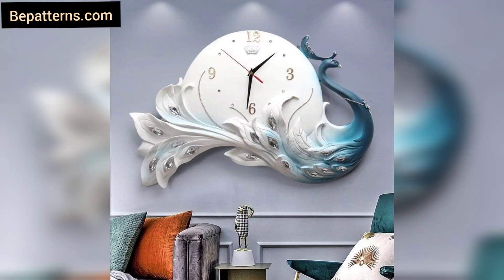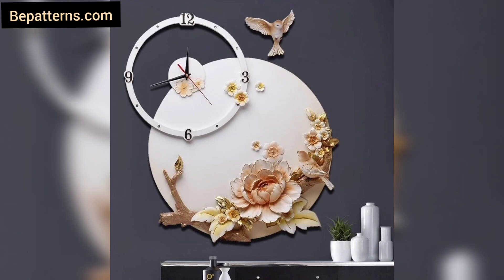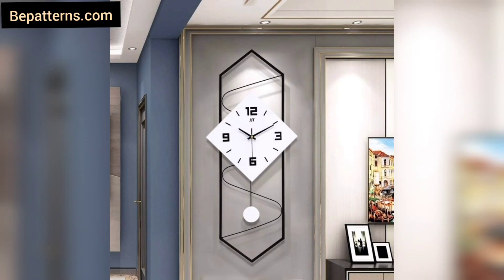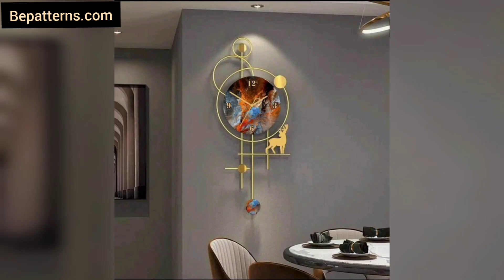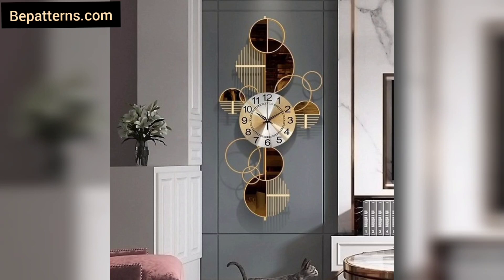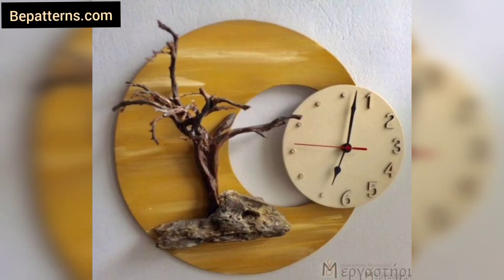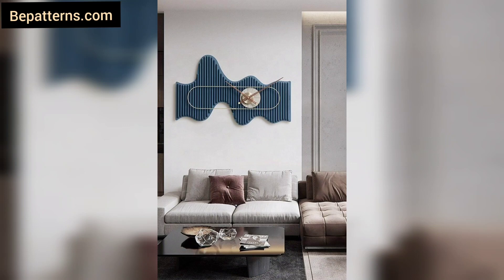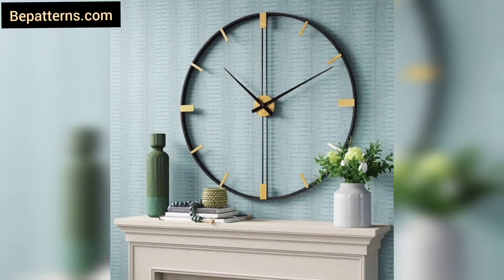Gorgeous wall clock decorations collection for home